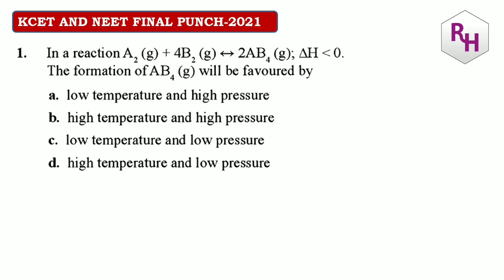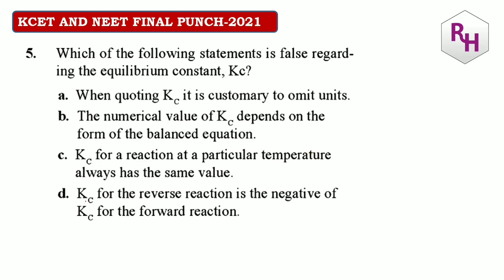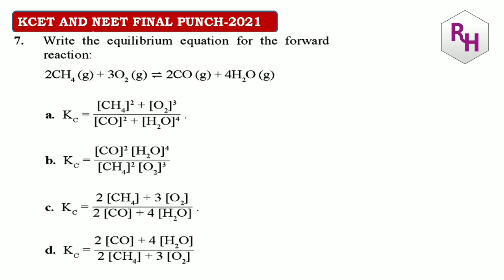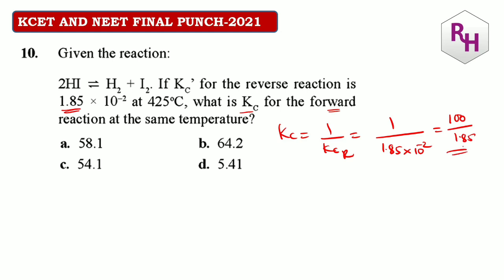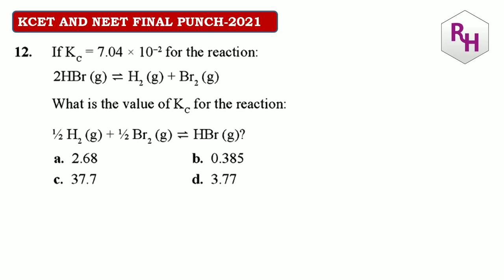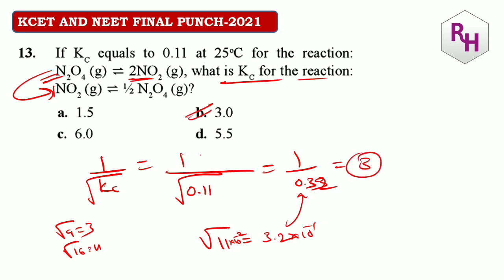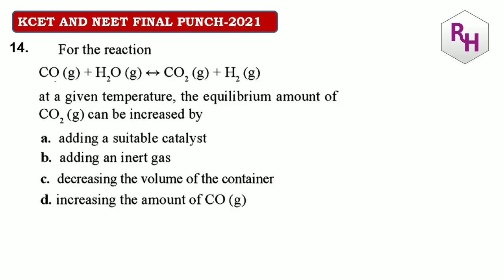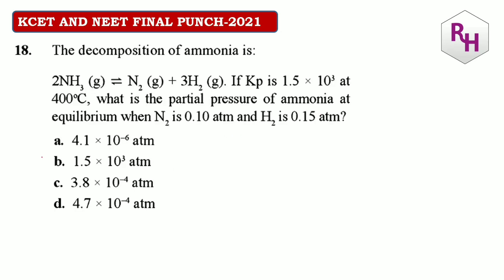CHEMICAL EQUILIBRIUM: MCQ'S SOLVED- PART # 2 || KCET & NEET FINAL PUNCH 2021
BEST BOOK FOR MOCK TESTS:
10. Oswaal NEET UG Mock Test, 15 Sample Question Papers Physics, Chemistry, Biology Book (For 2021 Exam)
2. Super 10 Mock Tests for NTA NEET 2021 - 4th Edition
3. 5 Mock Tests for NTA NEET 2021 - 3rd Edition
4. Arihant Test Drive for Neet 2021 Exam | 30 Unit Tests (PCB) | 12 Mock Tests and 1000+ Subjectwise Most Difficult Question of Last 16 Years of NEET & AIPMT [Paperback] Arihant NEET Experts and Fastbook Library
5. NEET 12 Practice Sets 2020

BEST BOOKS FOR KVPY PREPARATION:
1. KVPY 12 Years Solved Papers 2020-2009 Stream SA
2. KVPY 12 Years Solved Papers 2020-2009 Stream SB/SX
3. Authentic SHORTCUTS, TIPS & TRICKS in PHYSICS for JEE Main, Advanced & KVPY

best books the students must have for preparation of kcet:
1. 15 years Karnataka CET Chapterwise Solutions PCM
2. 14 Years Solved Papers Karnataka CET Engineering Entrance 2021
3. Dinesh Karnataka Common Entrance test Chemistry (KCET book) (vol.I, Vol.II)

FOR NEET EXAM PREPARATION:
1. NEET CHAMPION CHEMISTRY
2. NEET CHAMPION PHYSICS
3. NEET CHAMPION BIOLOGY
4. NEET Champion- Set of 3 Books(Physics,Chemistry and Biology for NEET 2021)
5. NEET PREVIOUS YEAR SOLVED CHAPTYERWISE
6. 12 Years' Solved Papers CBSE AIPMT & NEET 2020
7. Objective NCERT at your Fingertips for NEET-AIIMS - Set of 3 Books(Physics, Chemistry and Biology for NEET 2021)

FOR JEE PREPARATION:
1. JEE CHAMPION CHEMISTRY
2. JEE CHAMPION PHYSICS
3. JEE CHAMPION MATHEMATICS
4. JEE Champion Combo-Physics ,Chemistry & Maths

my gadgets:
1. Best Pentab for writing on laptop screen
2. Camera tripod
3. Webcam

1. COORDINATION COMPOUNDS L-1  CLASS 12 NEET | CHEMTONICS # 3 | |JEE|CET| SYNOPSIS FOR NEET, JEE AND KCET

3. How to see HYBRIDISATION OF ANY central element. Very important concept for CET, NEET AND JEE EXAMS

5. ALCOHOLS, PHENOLS AND ETHERS I CLASS 12 I II PUC I SUPER 10 SERIES I KCET AND NEET I previous year PAPER SOLVED